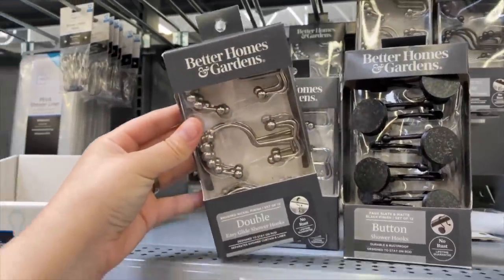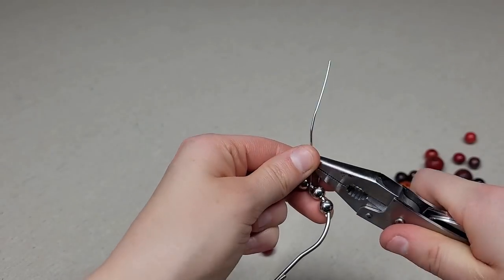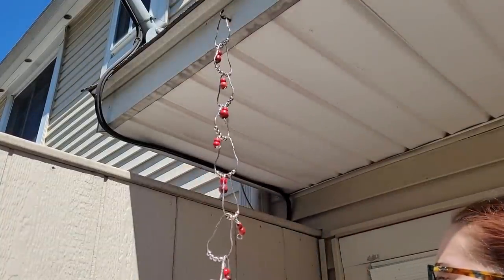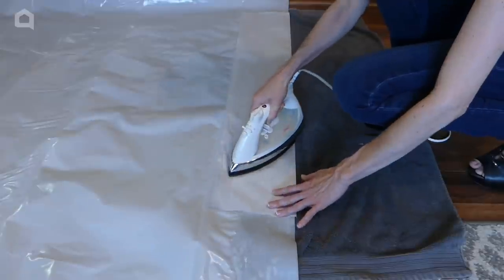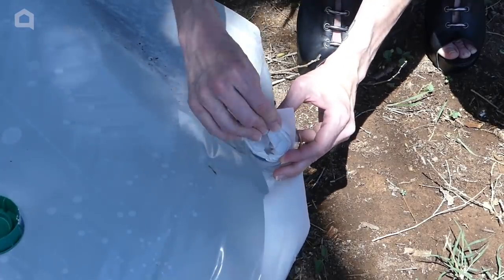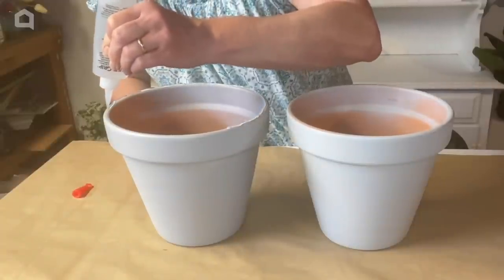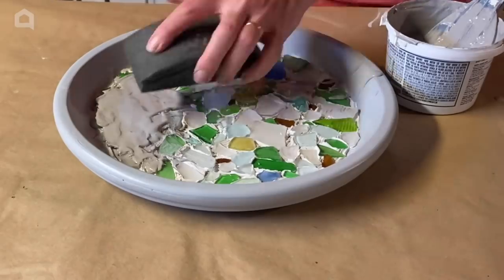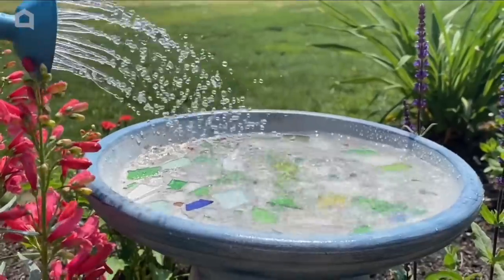The brilliant reason she hangs shower hooks from her roof